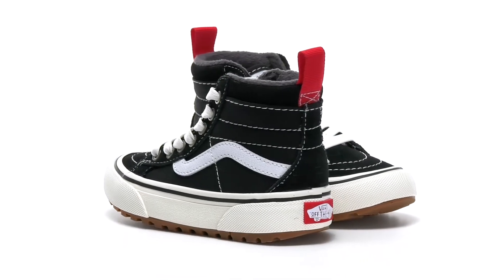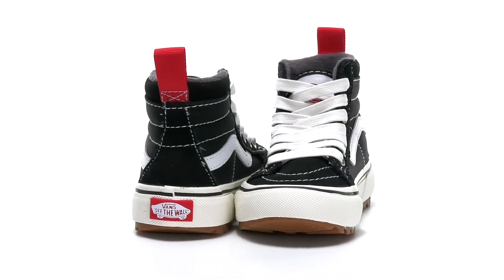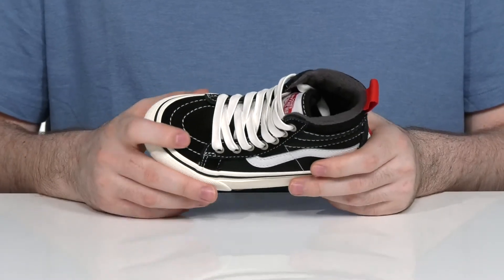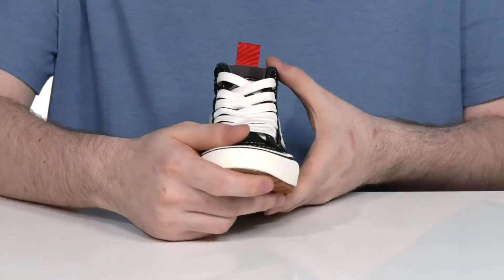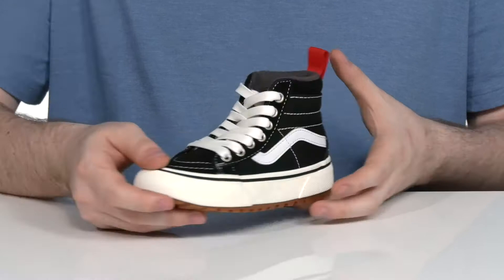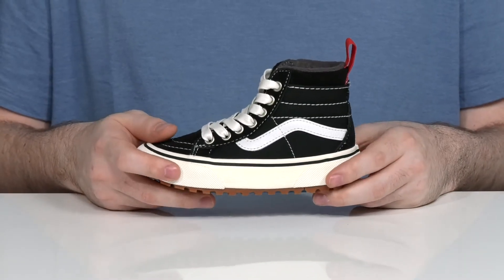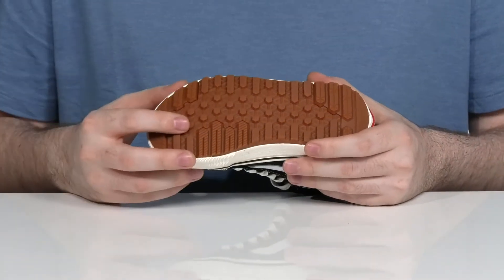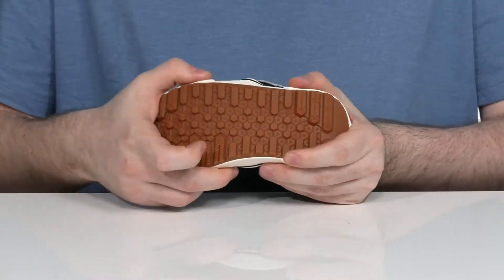Vans Kids SK8-Hi MTE-1 (Little Kid) SKU: 9527605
The Vans&reg; Kids SK8-Hi MTE-1 are made for the elements, letting your kiddo take on whatever the day brings.
Traditional lace-up closure in a round toe silhouette.
The aggressive reverse waffle lug pattern is ready for variable terrain and street performance. The lugged tread pattern features a siped tire-like design for increased traction.
The zonal Primaloft&reg; Insulation package uses a high-quality microfiber thermal insulation system to mimic the warmth-providing properties of down, keeping you warm without retaining water.
The new HydroGuard Wrap provides a splash and puddle guard around the shoe and over the toe, resulting in a reliable, comfortable, breathable water resistant system.
A single-density UltraCush&trade; molded EVA footbed offers enhanced comfort and reduced weight.
Synthetic outsole.
Imported.